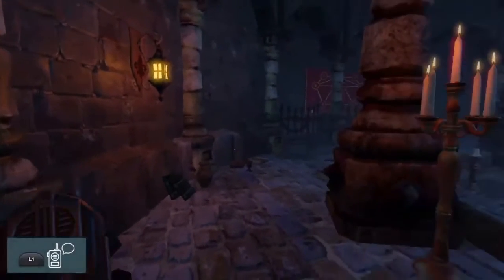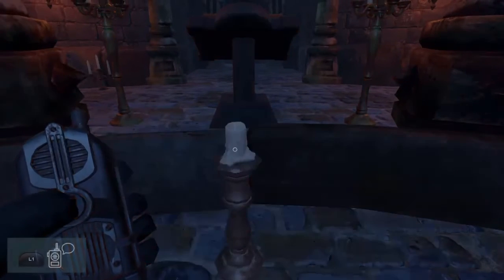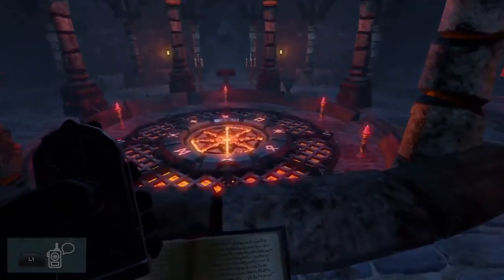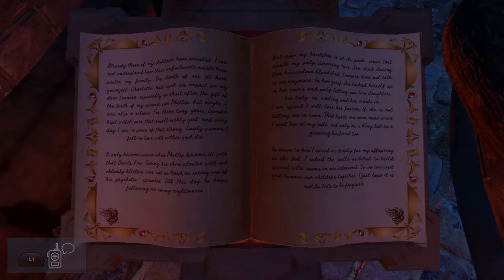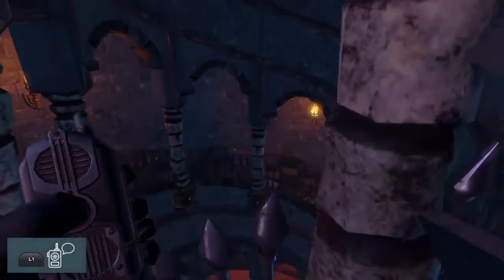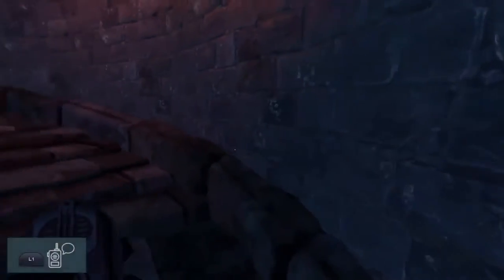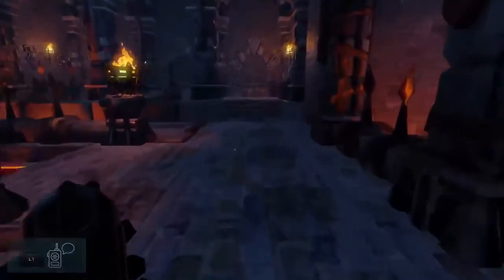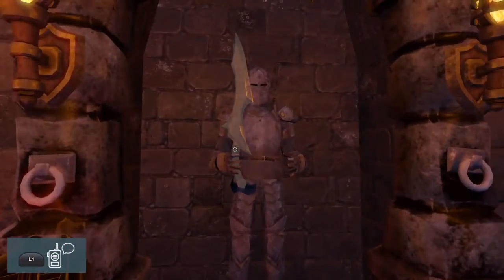We Were Here Too w/ TRBrand ~ My complete Peasant gameplay ~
Welcome in everyone. Here we have a great coop puzzle game which you can play with a friend or make new friends online. This game made us rack our brains. The puzzles were cleverly well done. You should all challenge yourselves with this game, if this game is your thing. Until next time be kind and keep safe.